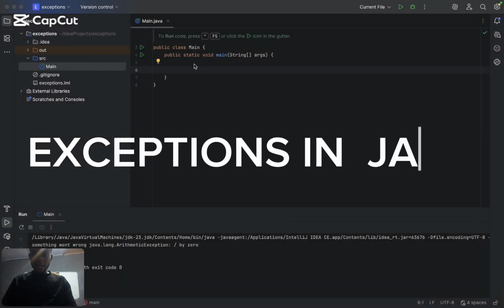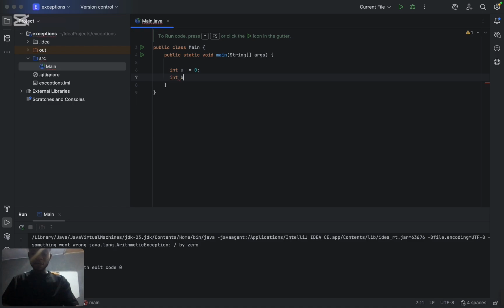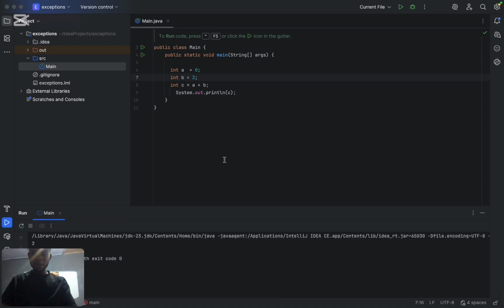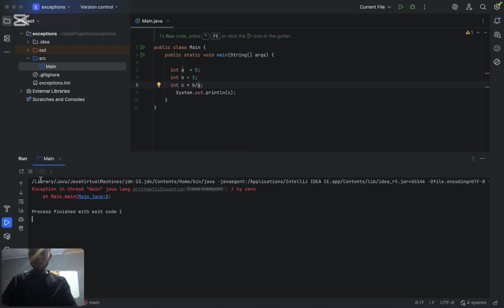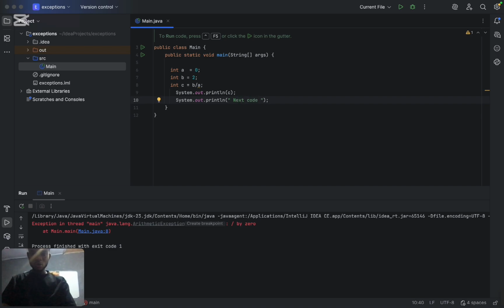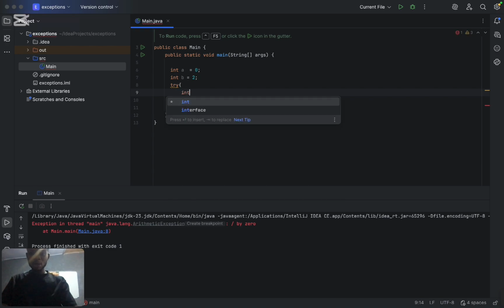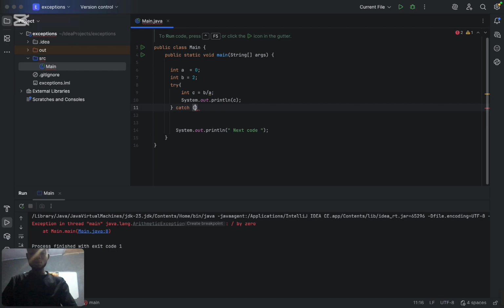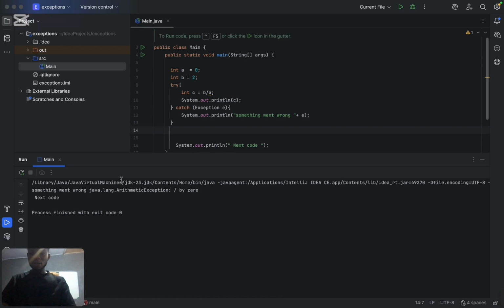EXCEPTIONS IN JAVA